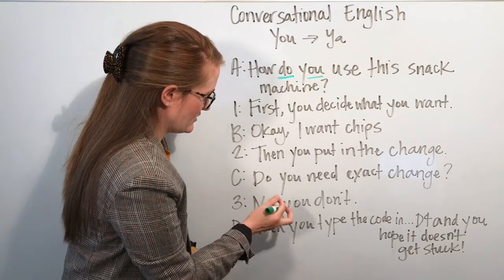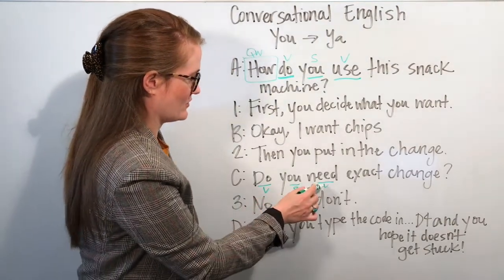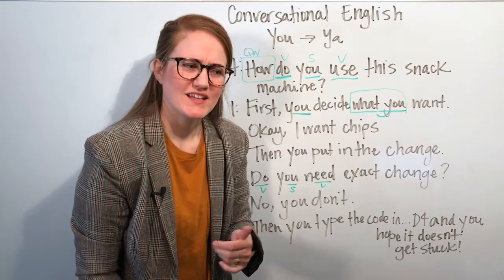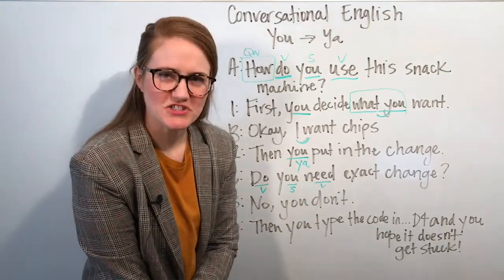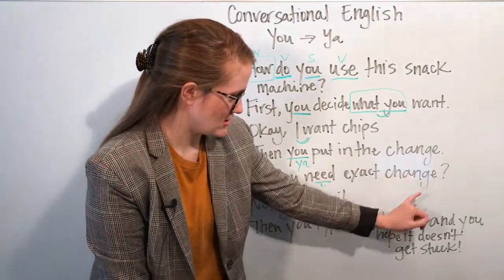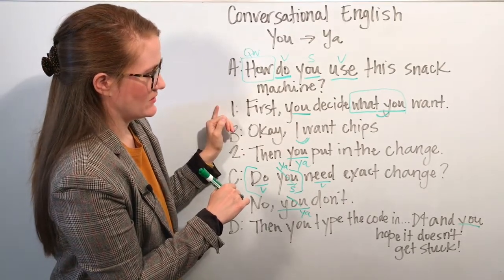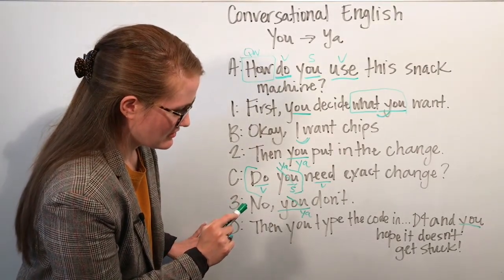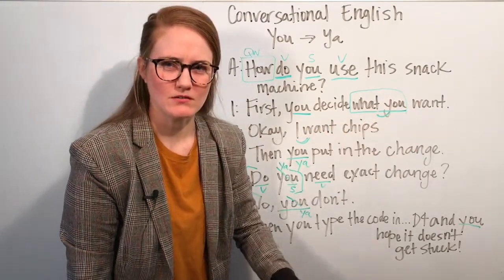American Accent Training: You to "Ya"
(See conversation below) Learn about the American accent with Teacher Ryane!  Look at one common reduction in English and practice through a conversation.  These videos show relaxed natural speech, not formal speech.  This is mainly used in conversations, but remember there are multiple accents in the United States!

All my videos are based on research and are made to help real students!  I teach all of these lessons in my classroom at my school.

A: How do you use this snack machine?
1: First, you decide what you want.
B: Okay, I want chips
2: Then you put in the change.
C: Do you need exact change?
3: No you don’t
D: Then you type the code in… D4 and you hope it doesn’t get stuck!

A: How do ya use this snack machine?
1: First, you* decide whatcha want.
2: Then ya put in the change.
C: Do ya need exact change?
3: No ya don’t
D: Then ya type the code in… D4 and you* hope it doesn’t get stuck!